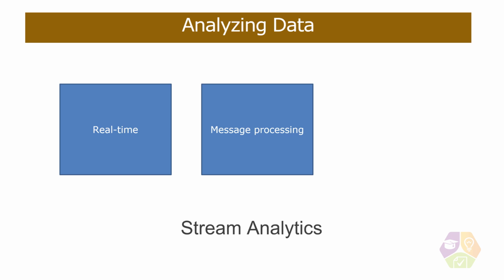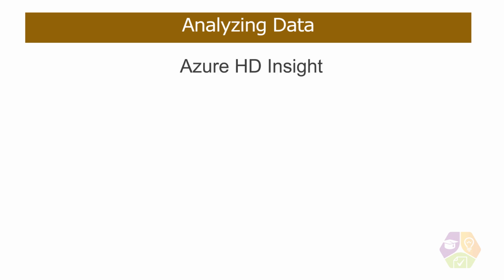What is Analyzing Data in Azure?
That data has to be understandable, no matter what it is about. On top of that, we'll go over some of Microsoft's Azure machine learning offerings so that you know what you can do with your collected data once we're done demystifying machine learning. Of course, we'd like to see a visual representation of these findings. When it comes to analyzing data, the presentation of that data to end users is critical, so that they can make sense of it and get the most value and have the most actionable data at their fingertips. If you've worked with data analytics in your data center or SQL Server, you may recognize some of the services in Azure. This is a cloud-optimized data warehouse storage that takes advantage of the cloud infrastructure that we have. The cloud data warehouse is going to be provisioned and we'll get started. Servers, drives, and clustering are already set up for us. Because we just set up the data warehouse, we now have access to the fast and reliable resources that come with it. Analysis Services are an additional option. You may recall working with something like this in SQL Server. Analysis Services projects can be created with the help of Visual Studio tools. Your end users will be able to query and find data that they need to do their jobs if you can manipulate and create models based on that information from the SQL Data Warehouse or other stores. Data storage and analysis will be handled by these two services. Analyzing data as it is processed or ingested into the system is the goal of stream analytics, which takes a different approach. Real-time data analysis, then? It's possible to analyze telemetry data as it's streamed through your applications, your IoT devices, or sensors, and get a sense of what's going on in your warehouses or your systems. Moreover, this is designed to handle a large volume of messages. Streaming and processing messages as they flow through the system is what the system is designed for. Analyzing data in a stream means that the data is ingested, analyzed in the stream, and then the results of that analysis are returned to the user. After that, you'll run the analysis on the data to produce some recommendations or decisions for your users within your application. Azure HDInsight is likely to be mentioned in any discussion of analytics. Open source analytics tools like Apache Spark, Hadoop, Hive, Storm, Kafka and HBase can be run on clusters created with this. A cluster is created and its type is determined; then it is provisioned. It's worth noting that these are open-source tools for big-data analytics, but Microsoft has developed an offering that makes it simple to set up a cluster and make use of these tools, saving you the trouble of setting everything up by hand. Focus on getting your application up and running quickly rather than building out infrastructure for big data processing and exploiting the cloud infrastructure to scale these clusters as needed. The goal of Azure Databricks is to take the open-source idea and make it work in the cloud. In other words, it is a cloud-optimized Apache Spark service built with a variety of tools to take full advantage of a public cloud environment. And it's also integrated with a wide range of Azure services, including Active Directory for your identity and role-based access control, so this is a cloud-first approach to using Apache Spark. It is important to note that while HDInsight allows you to create clusters of a wide variety of tools, the Databricks service is a focused offering that works with the people behind the open-source frameworks that it supports, making it the best experience possible.